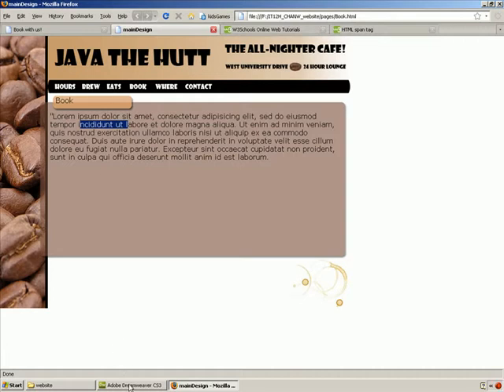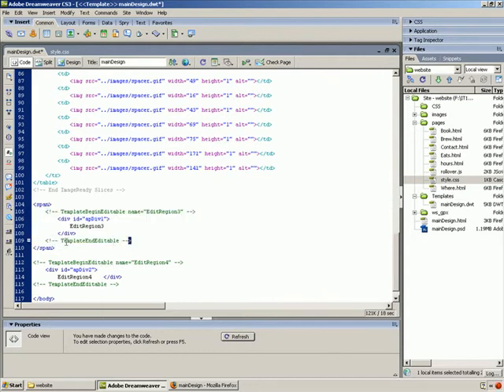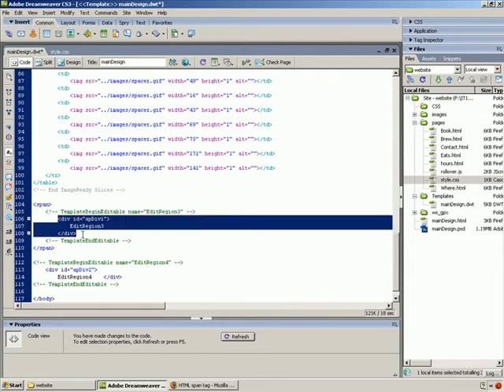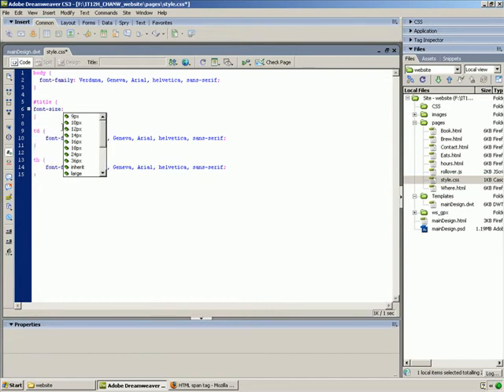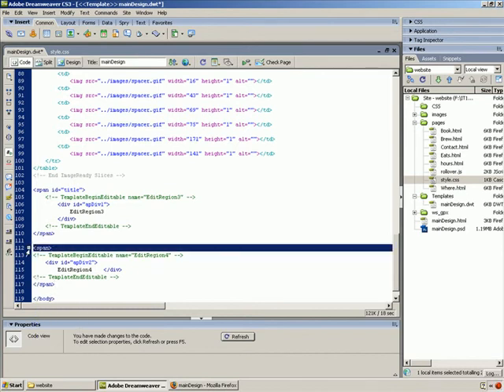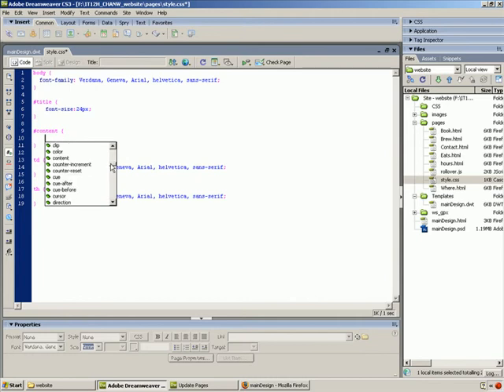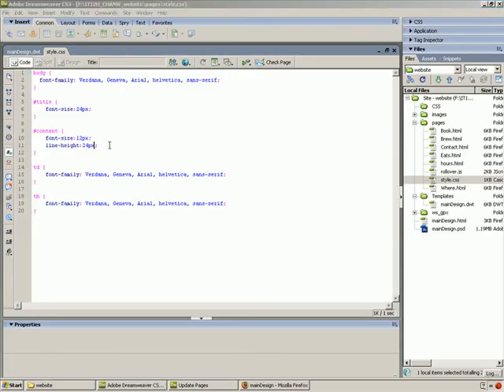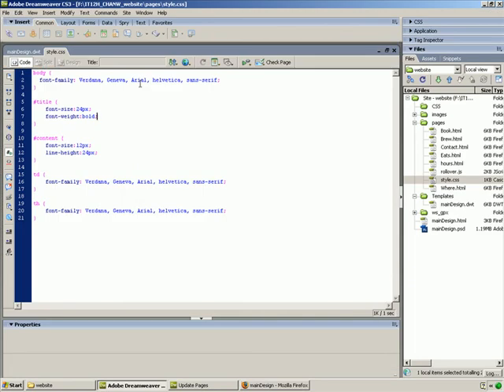Web Authoring using Photoshop, Dreamweaver and JQuery - 6-04